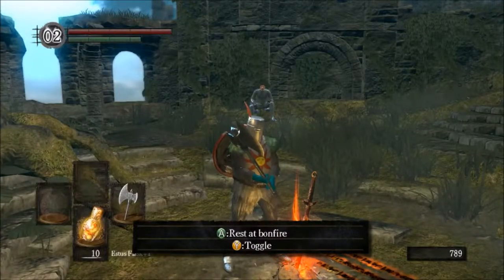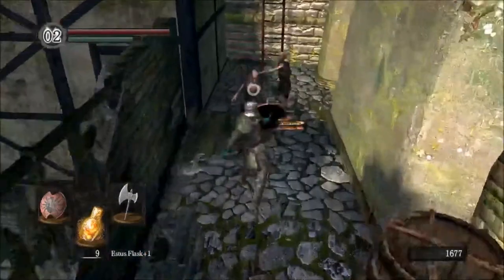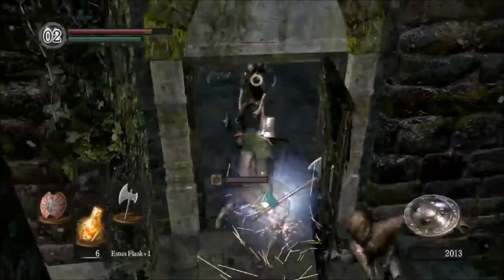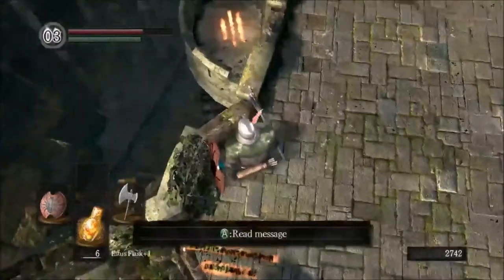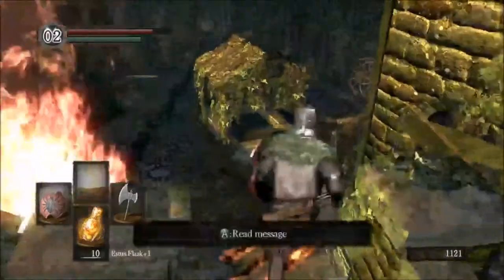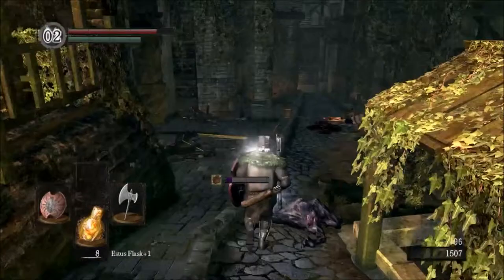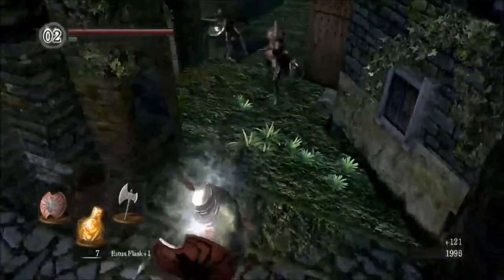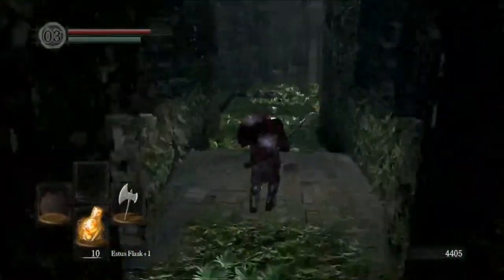Let's Play - Dark Souls - Episode 3 [That's A Fail...]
Proving unequivocally that I really can't play this damn game.